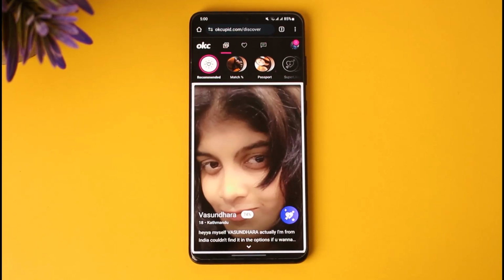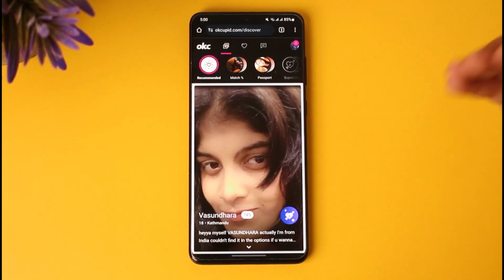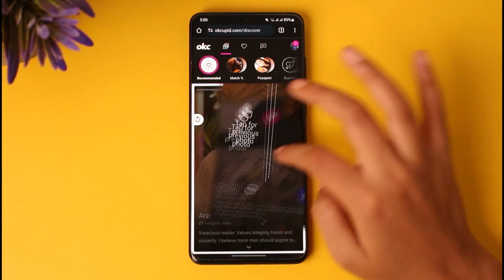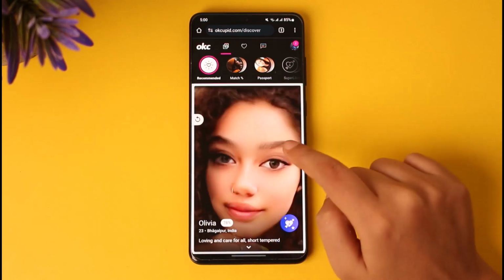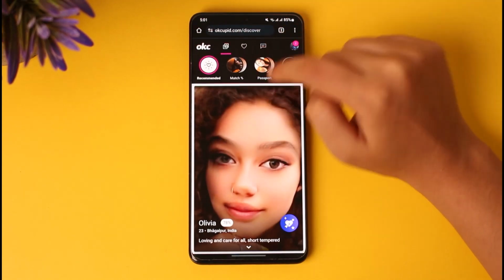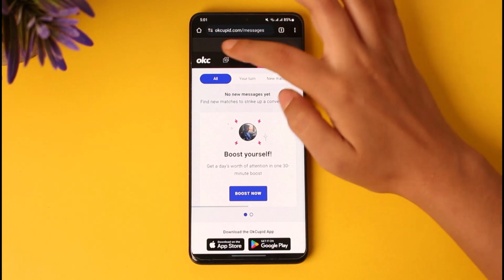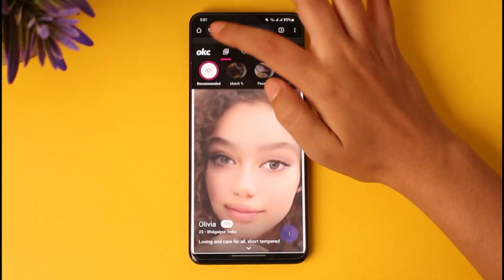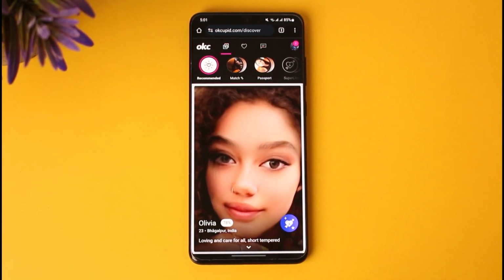OkCupid How to Tell if Someone is Online !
In this tutorial, I will guide you on how you can easily tell someone is online on OkCupid by following some easy steps.
0:00 Intro
0:14 Access OkCupid
0:26 Tell if someone online
1:14 Conclusion